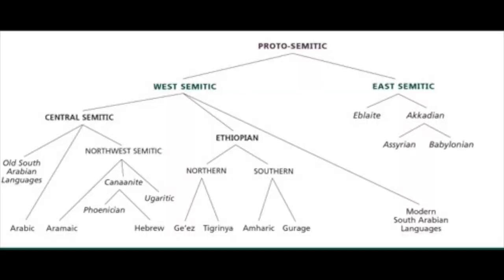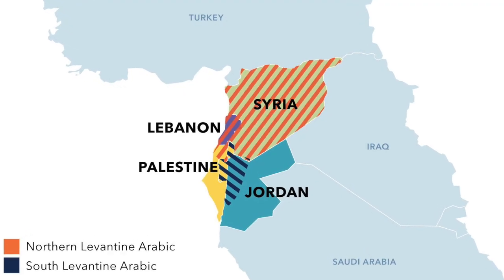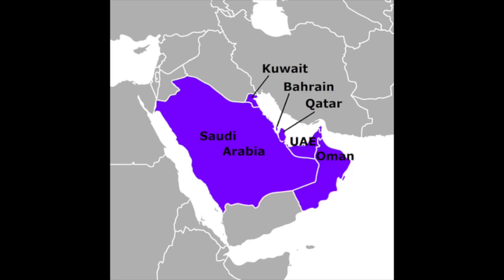Is Lebanese dialect the closest to Arabic? Which dialect is the closest?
I tried to talk about as many dialects as I could. I think I missed few countries since I don't have any ideas about their dialect. If you speak Arabic please tell me your opinion about this object and if you think the same as well.